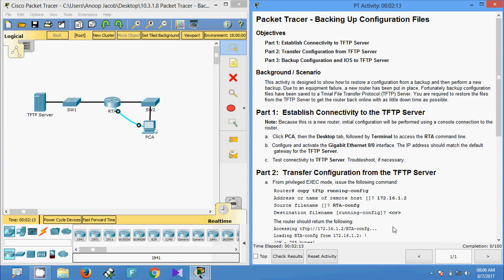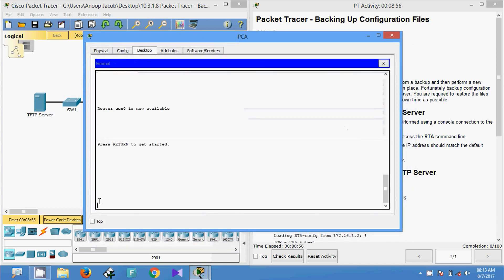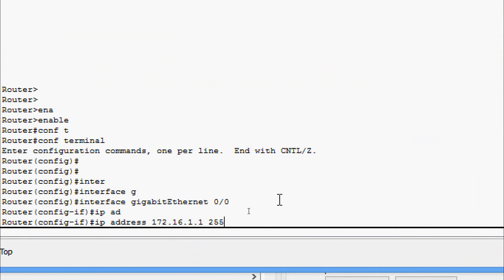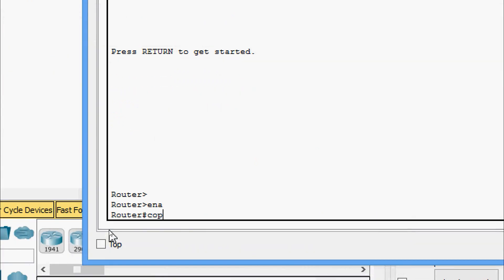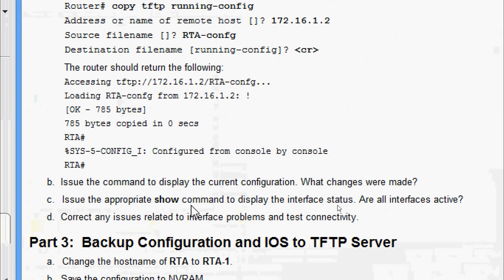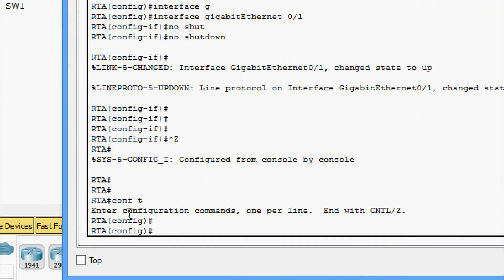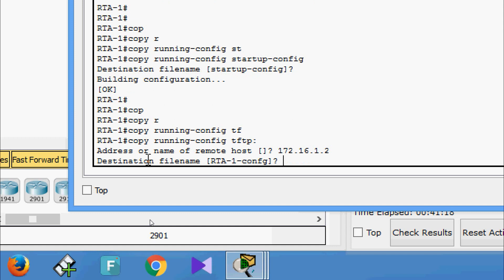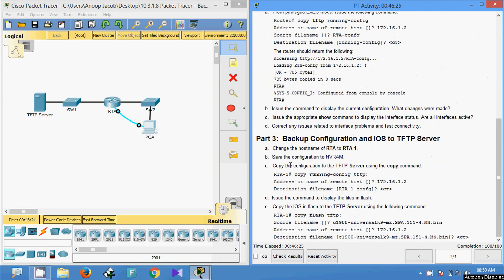10.3.1.8 Packet Tracer - Backing Up Configuration Files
This video shows the packet tracer activity Backing up configuration files